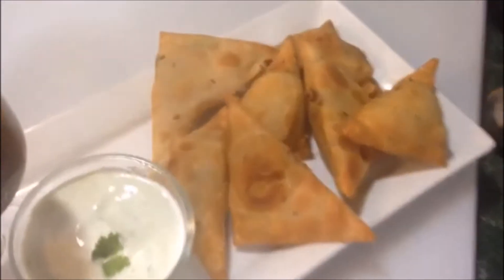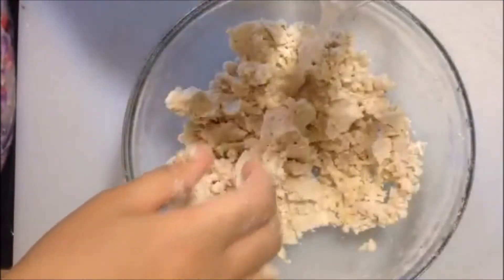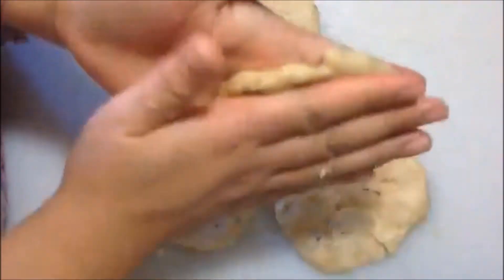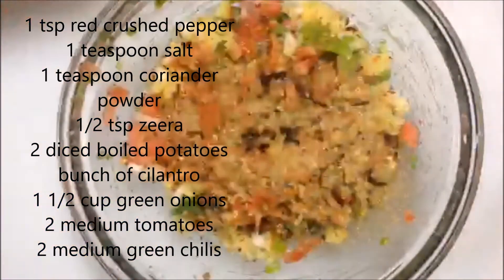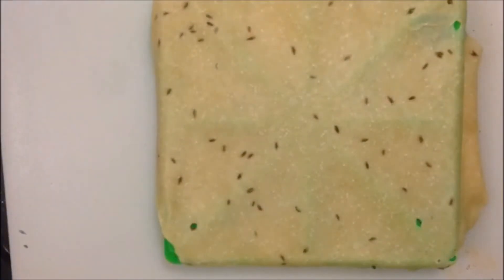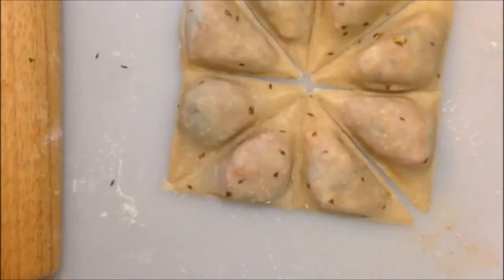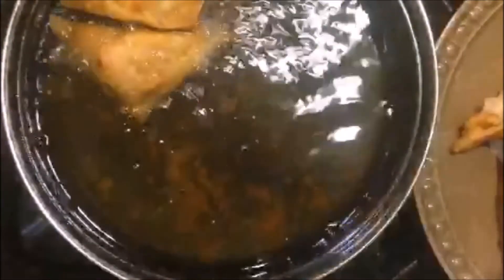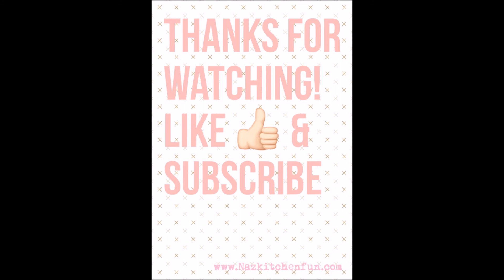Crunchy Aloo Samosas In a Samosa Maker Nazkitchenfun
Crunchy Aloo Samosas in a Samosa Maker Nazkitchenfuna These aloo samosas, are made in a samosa maker, but can definetly be made the old fashioned way (which is best)
with your hands simply closing the ends using a fork!! These Yummy samosas taste extra good with your favorite, sauce, chutneys
and Ketchup. You can make these samosas, and freeze them right out of the samosa maker, in a air tight container upto 1 month
and fry when needed, or when you have unexpected guest. I love these samosas in Ramadan. I hope that this recipe will really
help you all out, when your looking for the ideal samosa recipe.

Ingredients you will need for the samosas are
2 cups of allpurpose flour
1 teaspoon salt
1/4 cup of oil
1 cup cold water for mixing in the dough (accordingly)

For the Aloo Mix
2 boiled potatoes cooled chopped
1 tsp crushed pepper
1 tsp salt
1 tsp crushed coriander
cumin seeds (optional)
2 tomatoes
2 green chilis
bunch of cilantro
1 to 2 cups of green onions